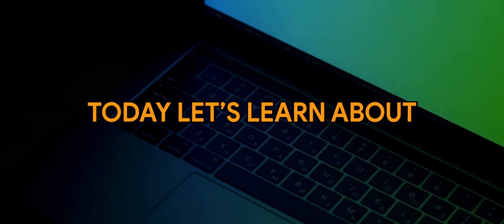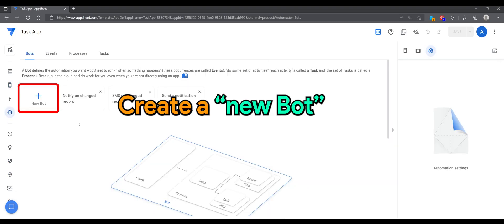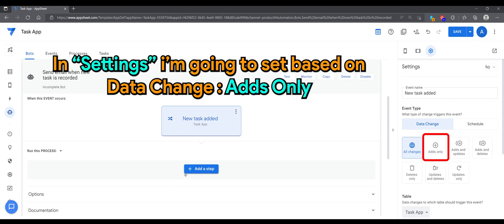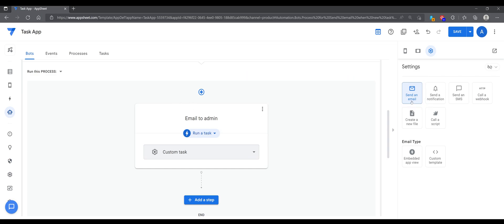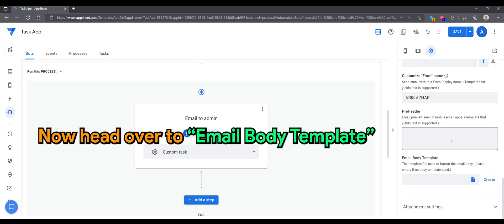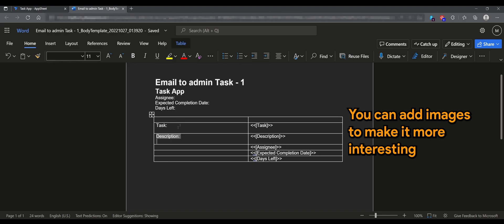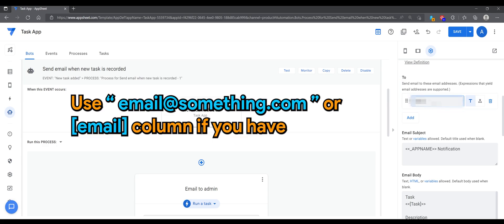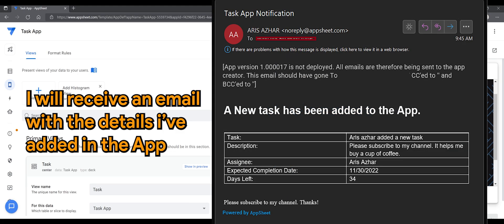Appsheet Episode 23: How to make automated email notification. Make one TODAY!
In this episode of the Appsheet series i will demonstrate on how to make an automated email notification so that you can easily follow up, keep track and monitor your app on the go! By the end of this video you will be able to make an automated email like a PRO!